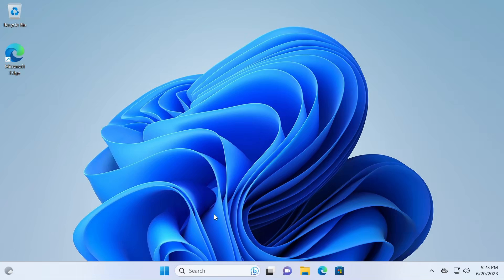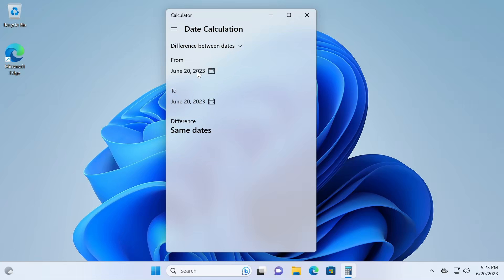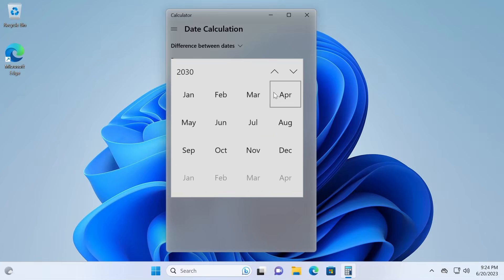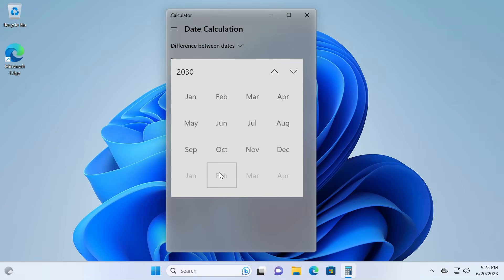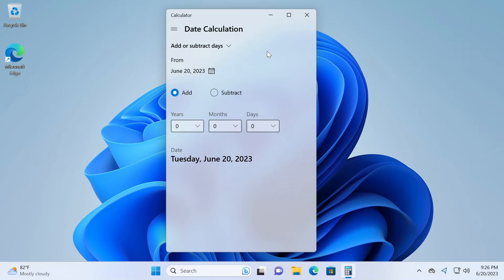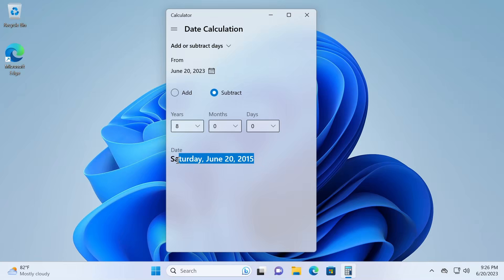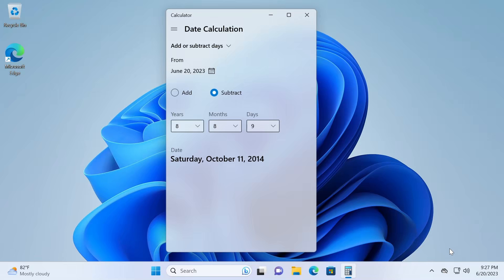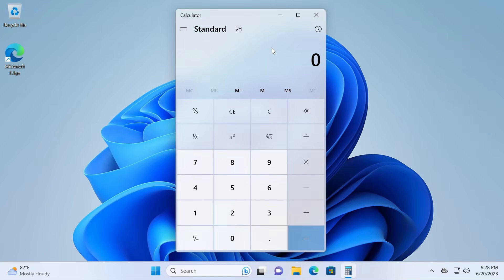Date calculation using the Calculator app on Windows 11 (and Windows 10)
Ever wondered how many days there are between two dates? Or wanted to know what day it will be 21 days from now? This video will show you how to use the built-in Calculator app to perform these operations.